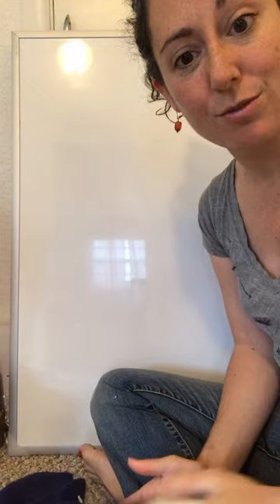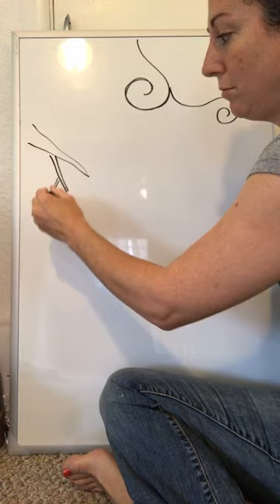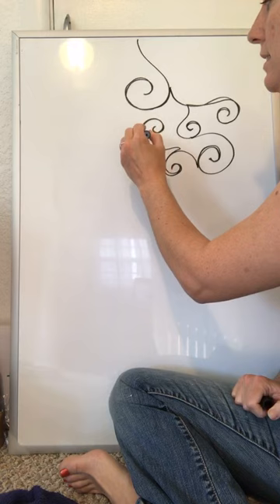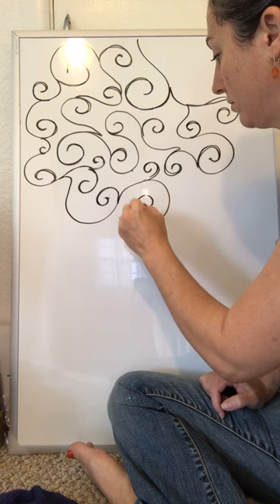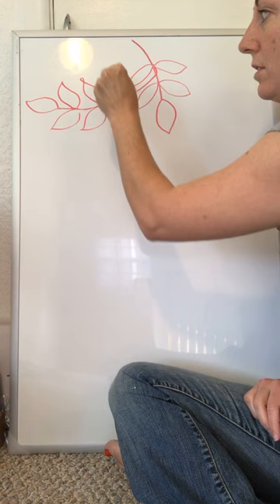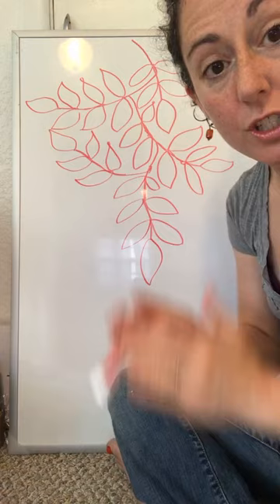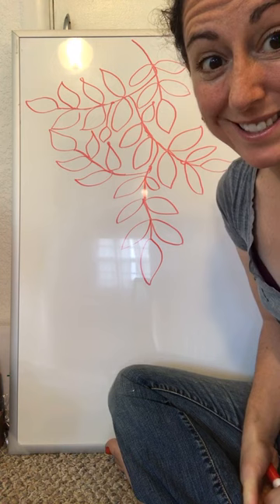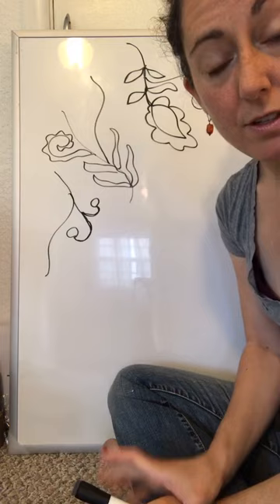Drawing Together: Branching Designs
Endlessly adaptable and simple in construction!